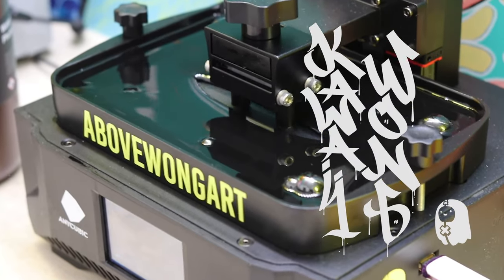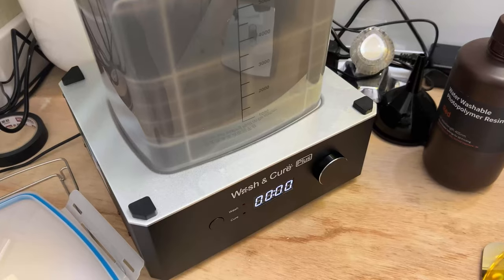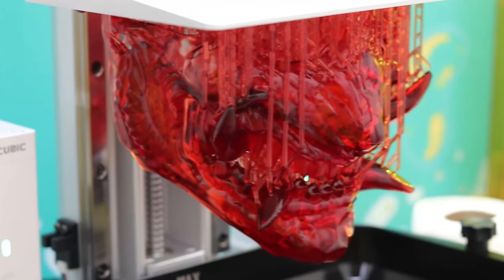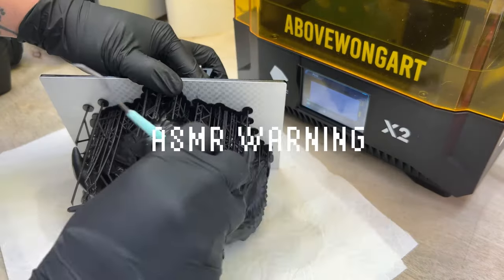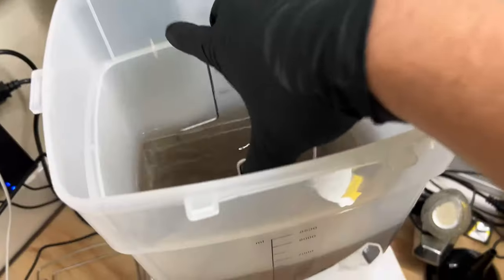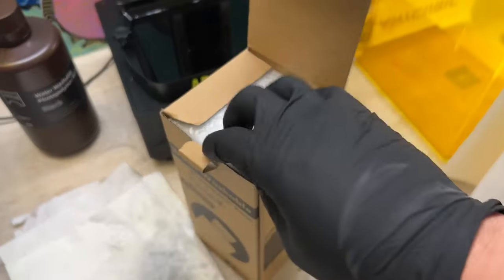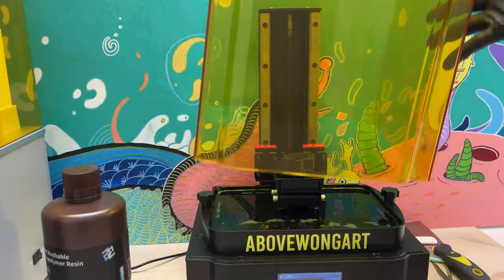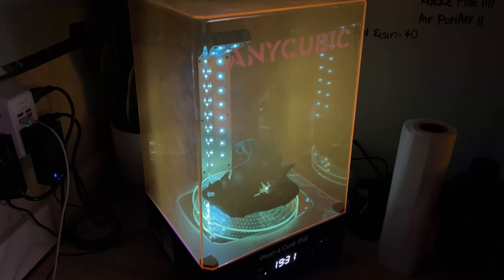How to Process Resin 3D Print Oni Mask#3 by AboveWongArt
STL File Available: Kawaiiwong.com

Portfolio: Abovewongart.io